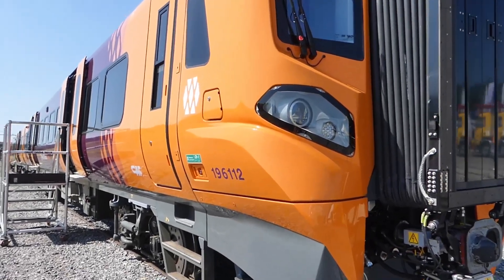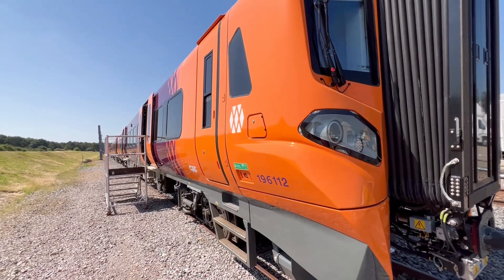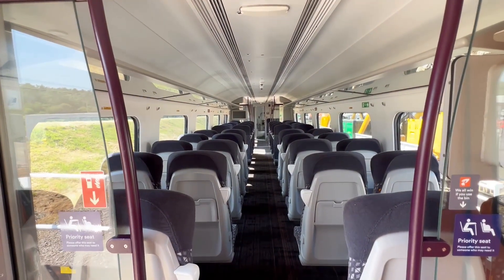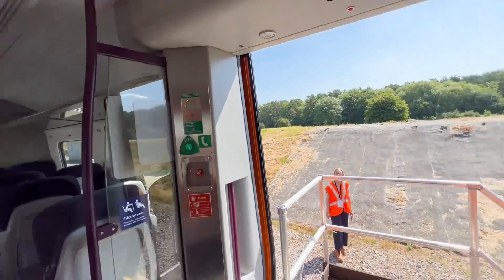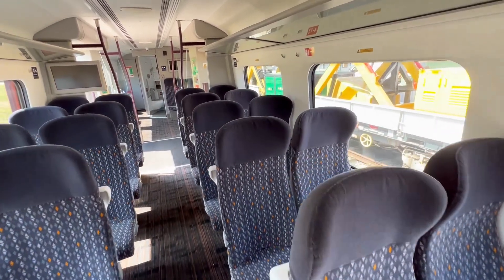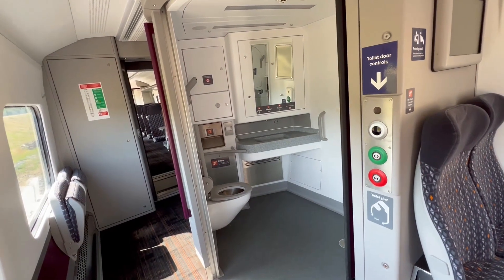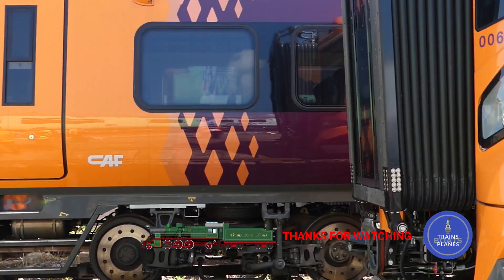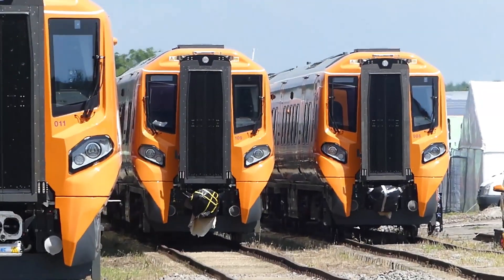New Class 196 trains.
New class 196 train for the Birmingham area in West Midlands Railway livery on display at RailLive, Long Marston on 22nd June 2022. Built by CAF, they look very impressive and will be in service very soon.